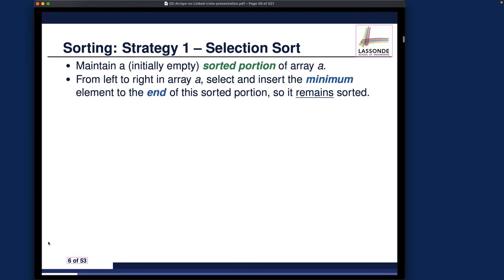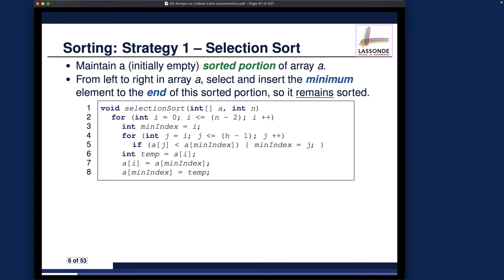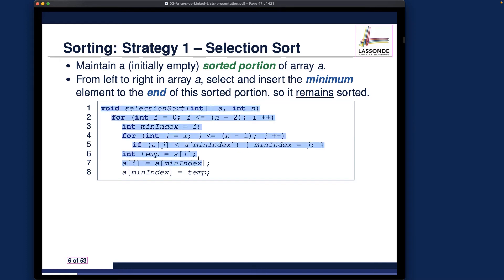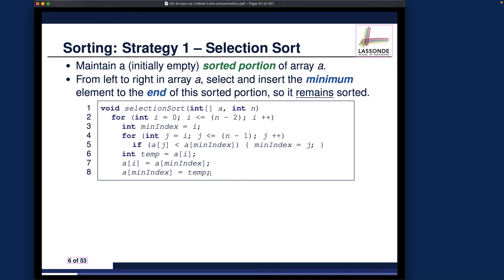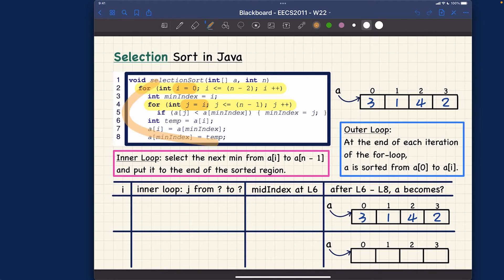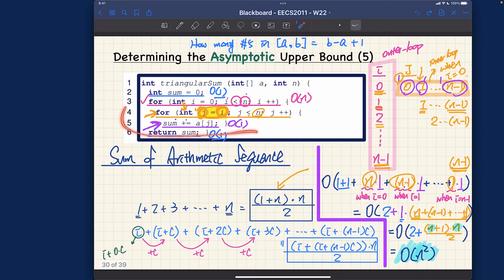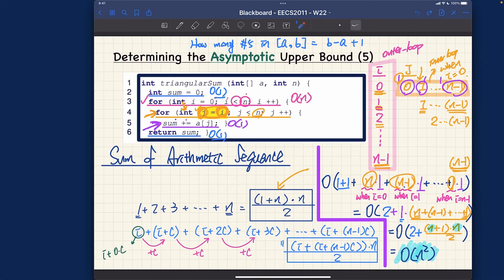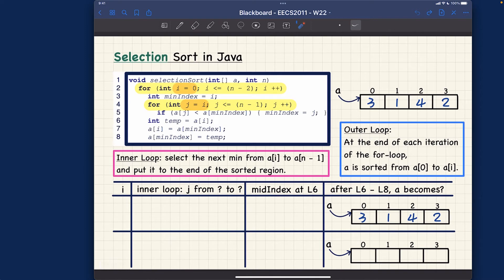[HD] EECS2011 W22 - Lecture 2 - Part B3 - Selection Sort: Java and Tracing